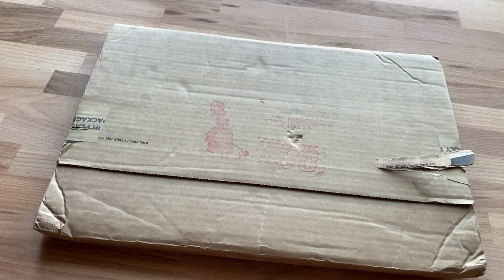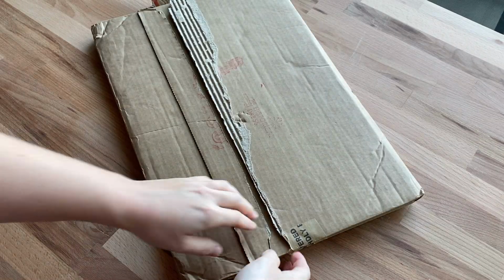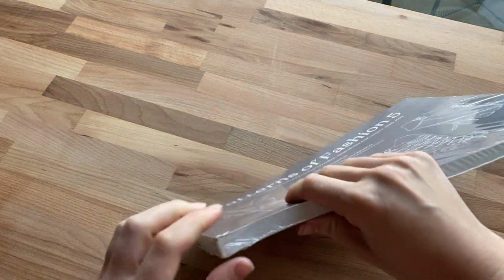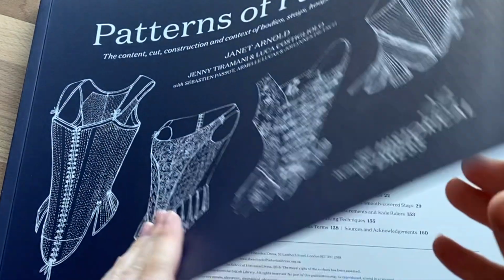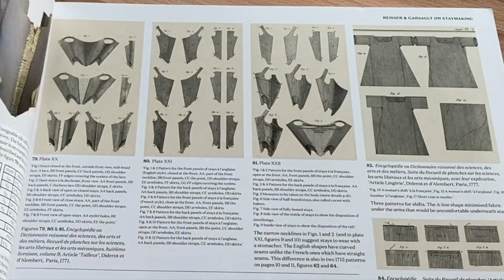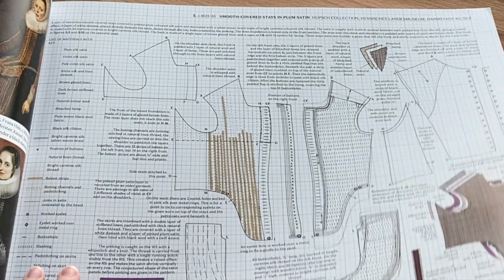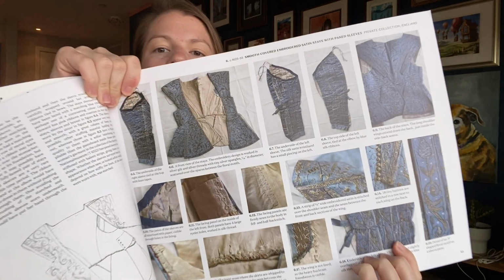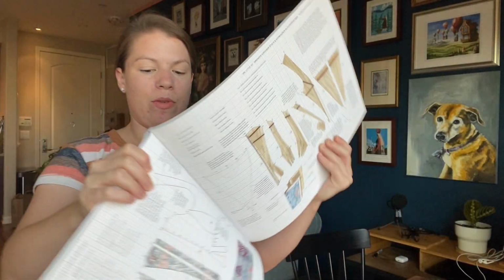Unboxing PATTERNS OF FASHION 5 by Janet Arnold - 18th Century Stays Pattern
My copy of Patterns of Fashion 5 just arrived in the mail all the way from the School of Historical Dress in London and I am so excited to share it with you! This is the much sought after latest volume in the series by Janet Arnold that contains patterns for bodies, stays, hoops, and rumps c. 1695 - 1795. It is a wealth of information, with detailed photos of extant garments, period portraiture, construction notes, and more. I will be using one of the patterns from this book as the basis of my 18th century stays, the next step in my 18th Century Gown project!